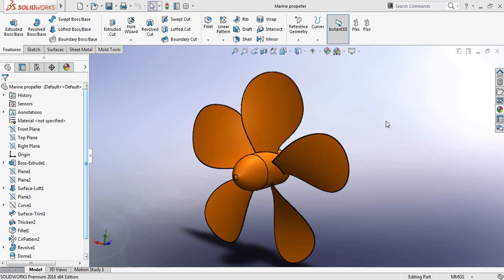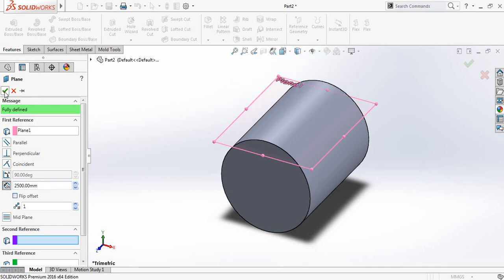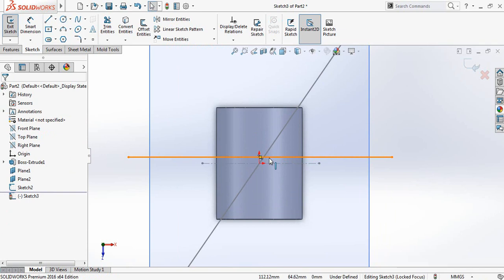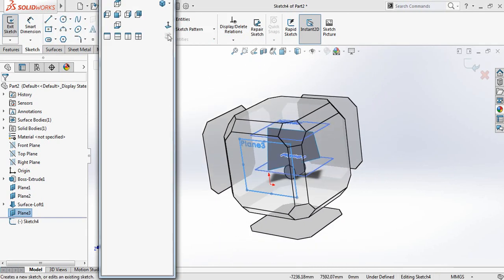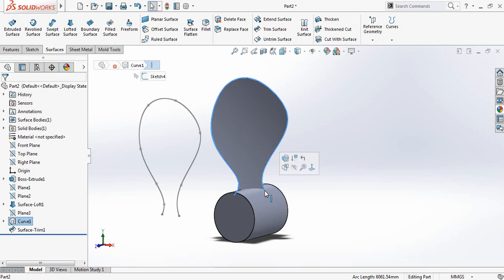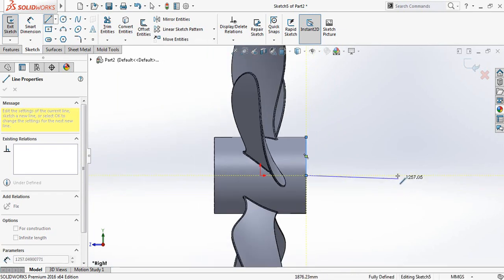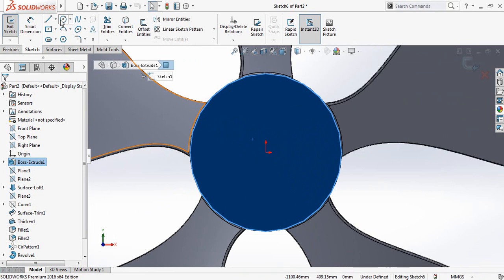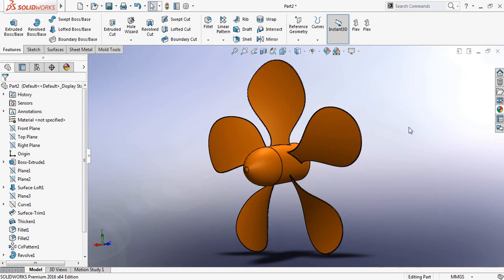SolidWorks Tutorial - How to make Marine Propeller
SolidWorks Tutorial - How to make Marine Propeller. this video tutorial describes how to make marine propeller in solidworks. it is a useful video for all solidworks learners. voice has been given so that everybody can understand.